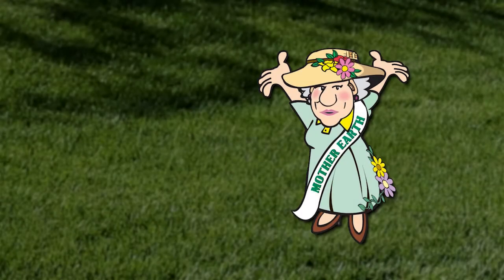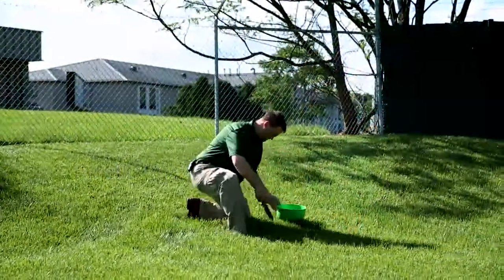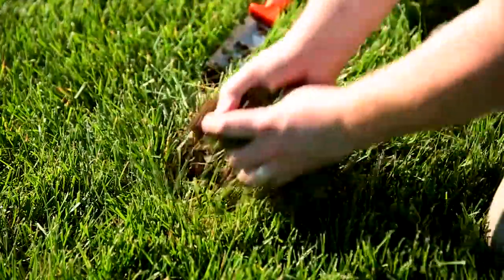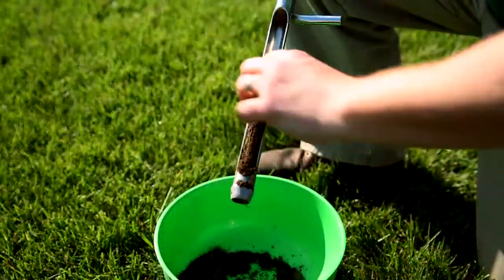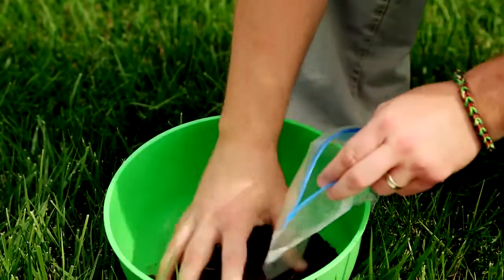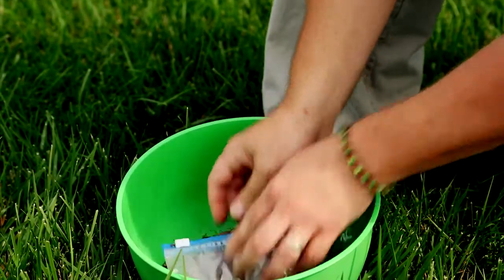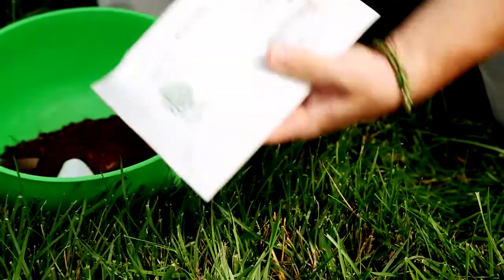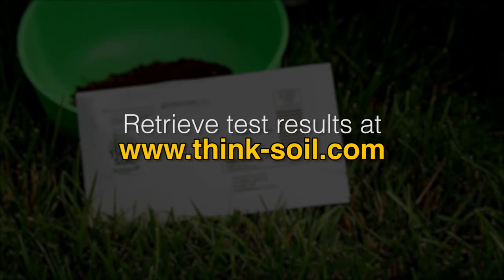Soil Sample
Description